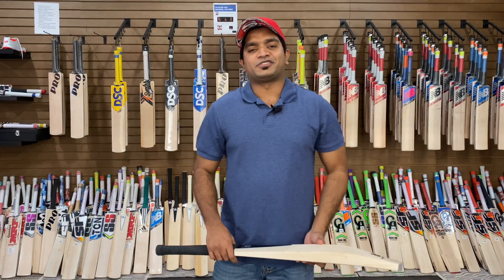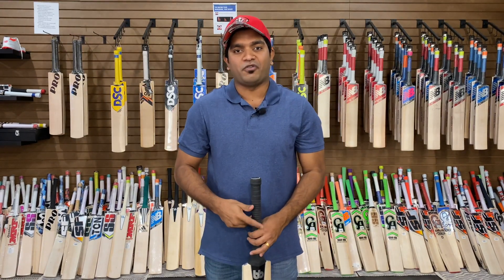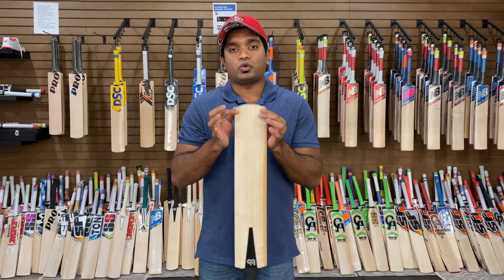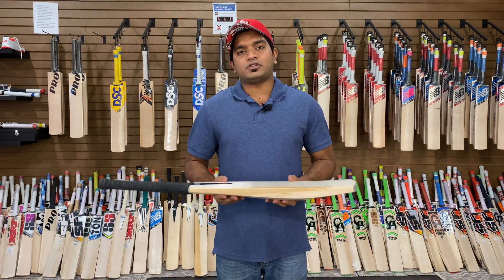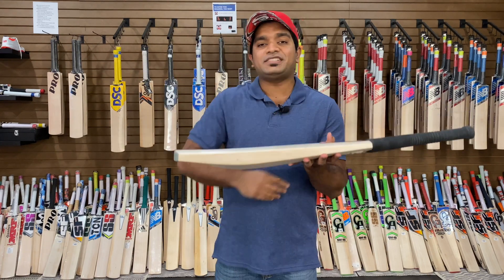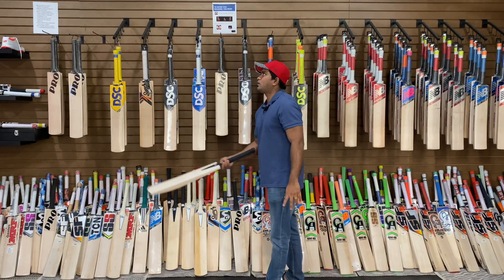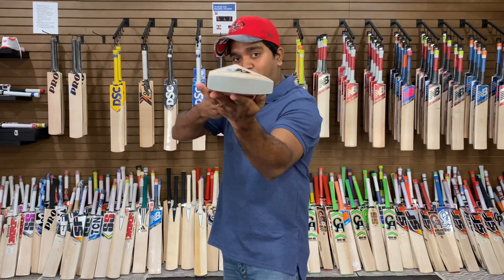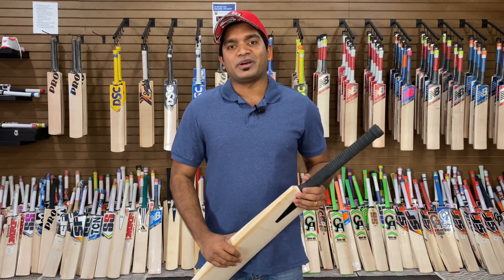Blank Bats B14 Limited Edition Cricket Bat Review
Review of the Blank Bats B14 Limited Edition cricket bat.
We have stock of Blank Bats B14 Limited Edition cricket bat in our store at Milpitas, California.